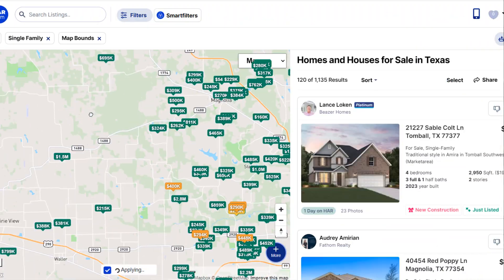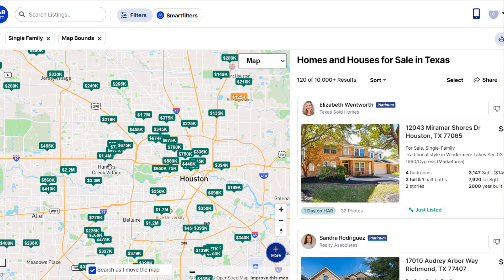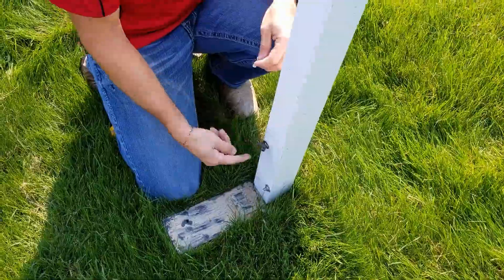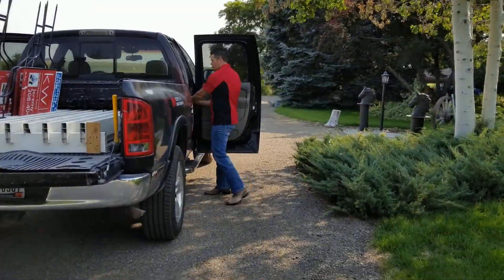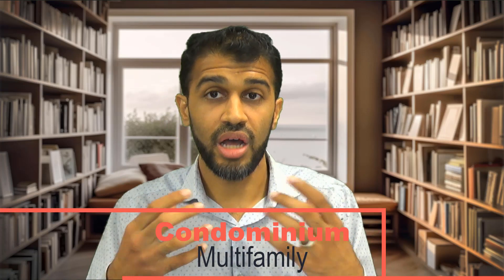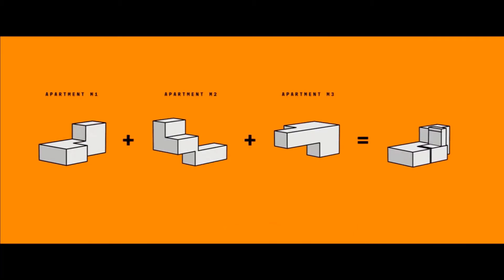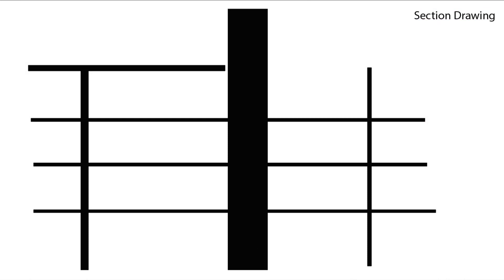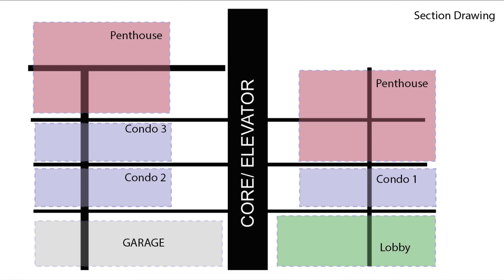Should I rent or buy a house 2024 or , Townhouse, Condo, or Apartment!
Should you buy or rent a House, Townhouse, Condo, or Apartment! What should I buy? Is it better to rent than to buy a House? How to decide what to live in? Comprehensively explores the unique attributes of these three popular housing options plus let's discuss renting an apartment. It begins by elucidating the benefits of owning a standalone house, including customization freedom and ample yard space, balanced with the responsibilities of maintenance and privacy considerations. The advantages of townhouse living are then highlighted, such as shared walls, community amenities, and a balance between privacy and a sense of community, often preferred for their affordability and urban proximity. The video also sheds light on the benefits of condominium living, emphasizing shared amenities, reduced maintenance responsibilities, and the prime urban locations they often offer. It concludes by emphasizing the importance of considering financial implications, lifestyle preferences, and long-term investment prospects when choosing between a house, townhouse, or condo.

0:00 - Intro
0:36 - Should I buy a House?
2:09 - Should I buy a Townhouse?
5:34 - Should I buy a Condo?
7:41 - Should I rent an Apartment?